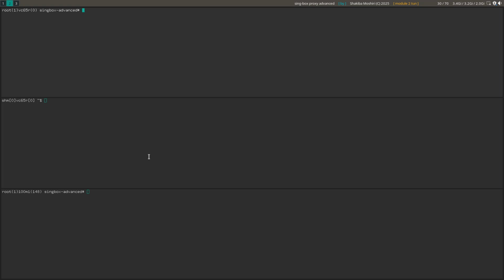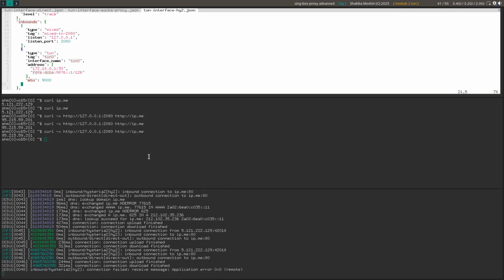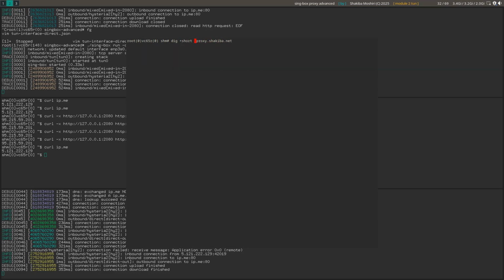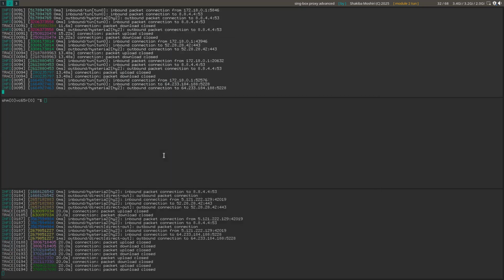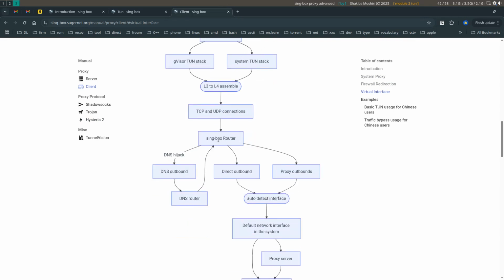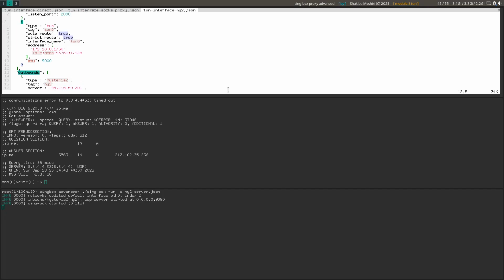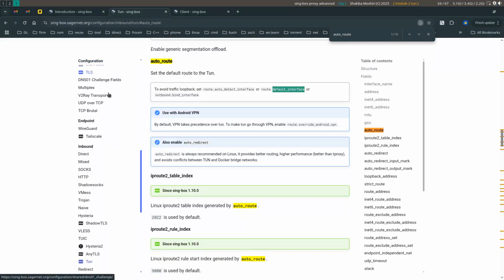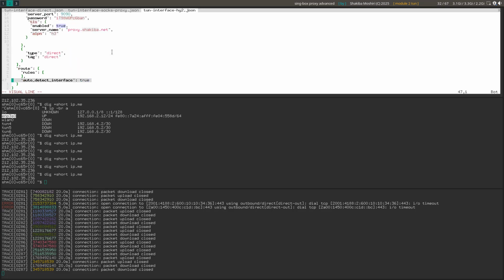singbox proxy advanced M2 S2 full tunnel